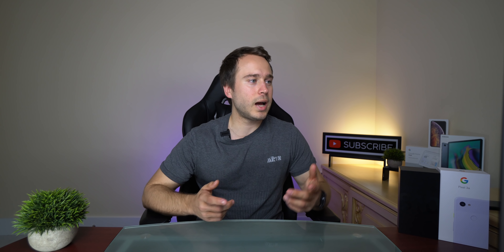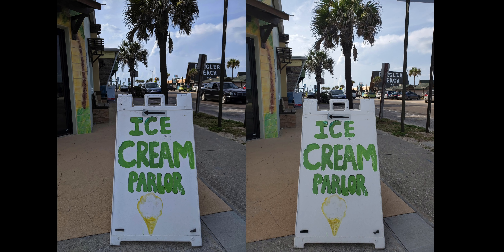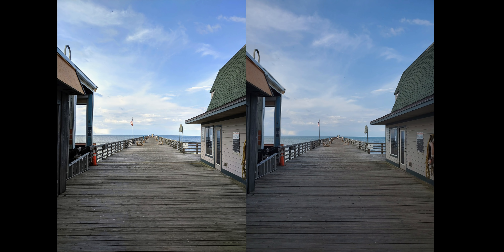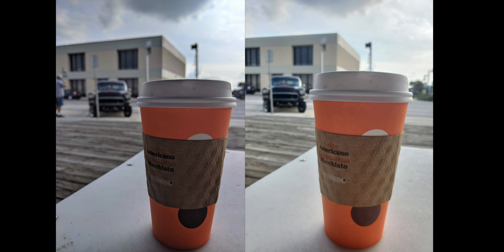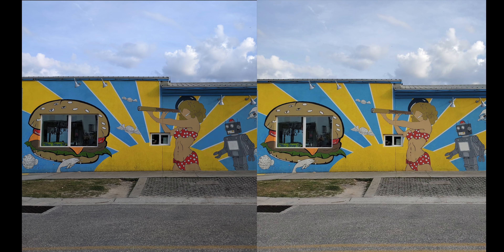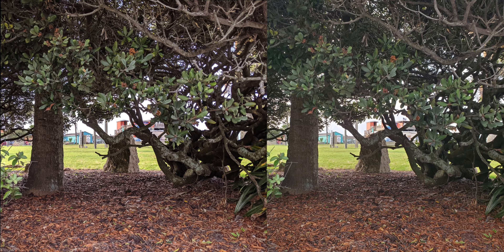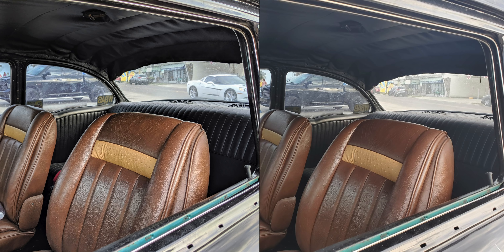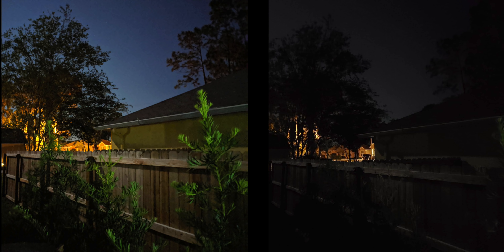Pixel 3a [vs] S10+ Camera Comparison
I decided to test the photo-taking capability of the SamsungGalaxyS10Plus against the GooglePixel3a .. the results are ... pretty much ... the same? I mean, sometimes the pixel 3a takes better pictures, and sometimes the galaxy s10 plus takes better photos. It's honestly a matter of preference. You cant go wrong with both cameras.

My gear!